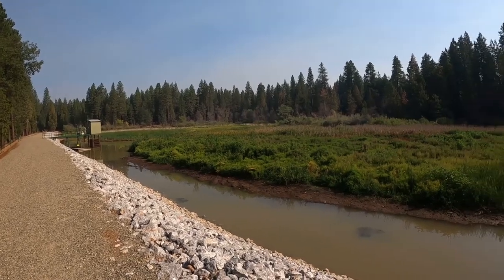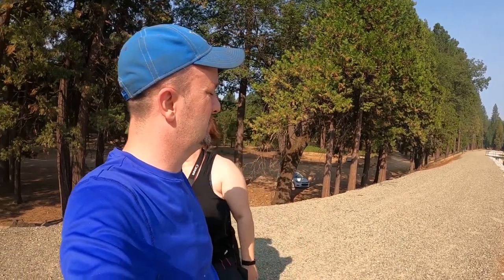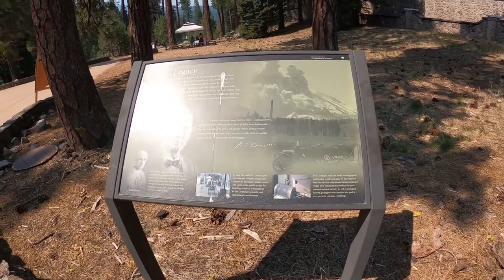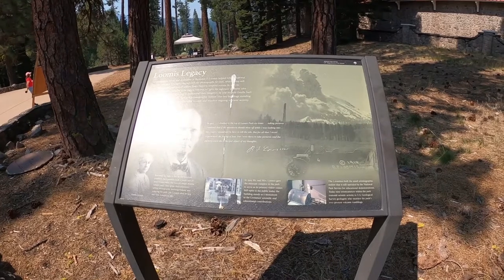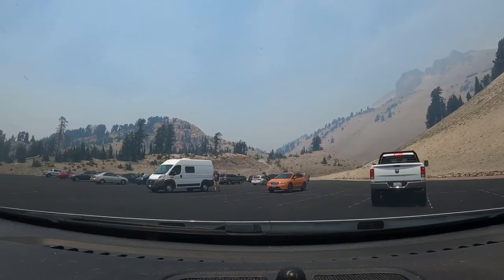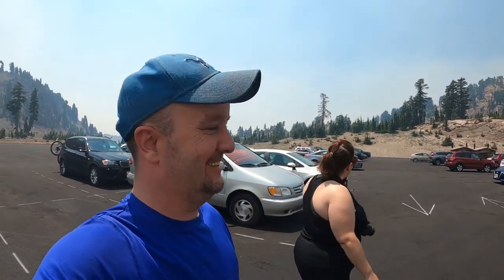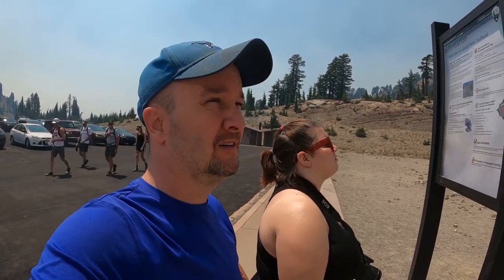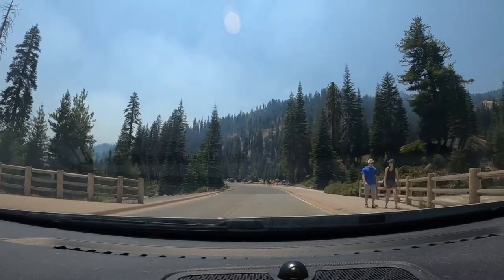Hello Lassen Volcanic National Park | Full-time RV Living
A wonderful benefit of full-time RV living is the beautiful places you see along your journey!
We take a drive through Lassen Volcanic National Park to take in the sights, sounds, and smells of this Northern California Gem. Along the way we visit the visitor's center museum, scenic overlooks of Lassen Peak and other mountains in the park, a short walk up the mountain, and a bombarding of the senses at Sulphar Works boiling springs.

Ways you can help the Channel
COMMENT on the video in YouTube
SHARE the video on your favorite social media sites.
Thanks!